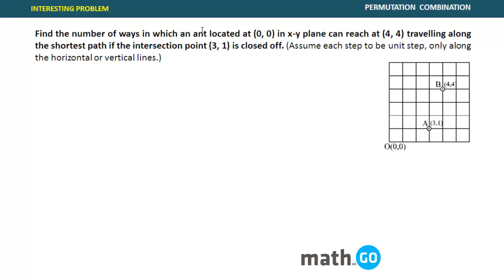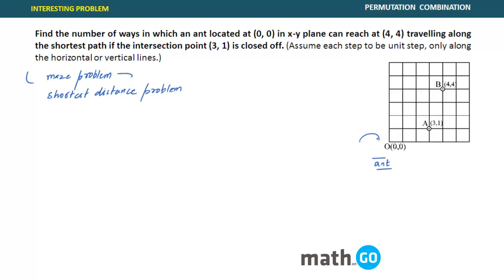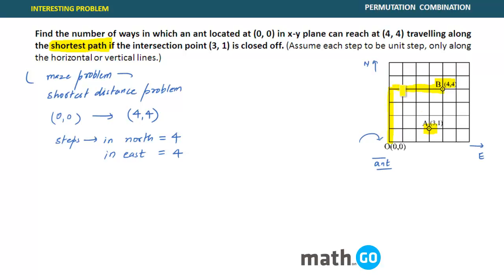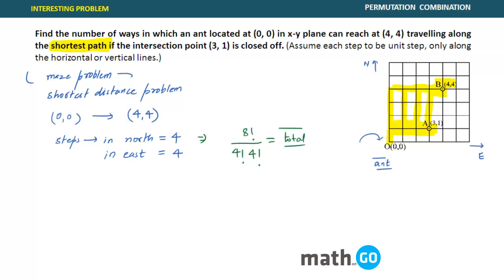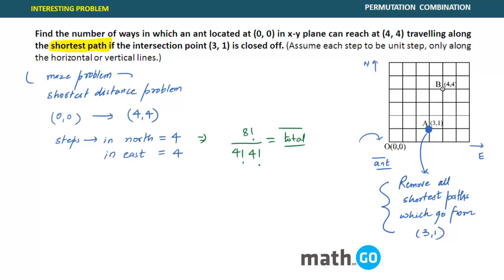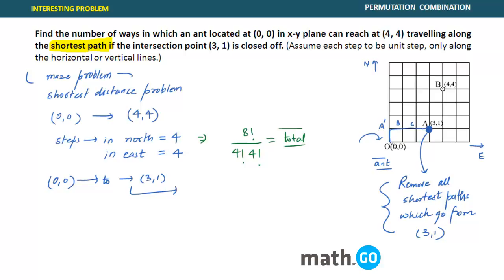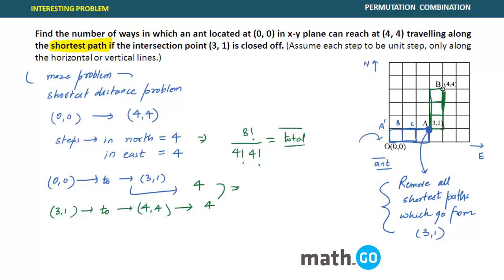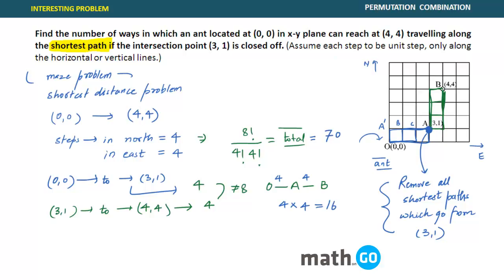PERMUTATION COMBINATION - MAZE PROBLEM